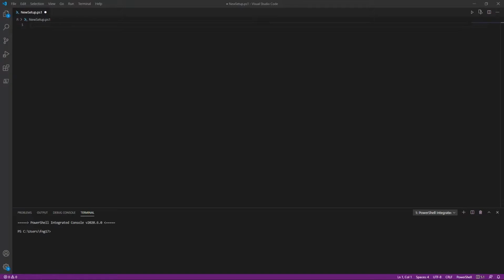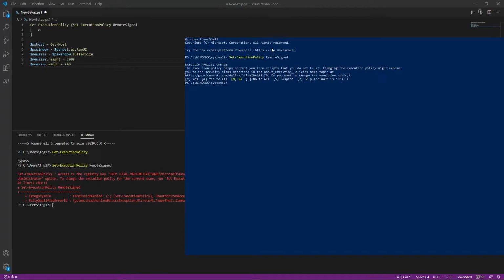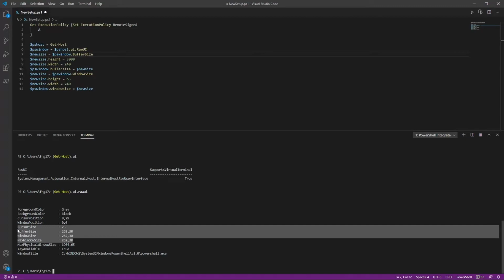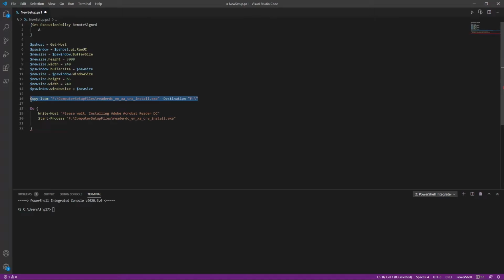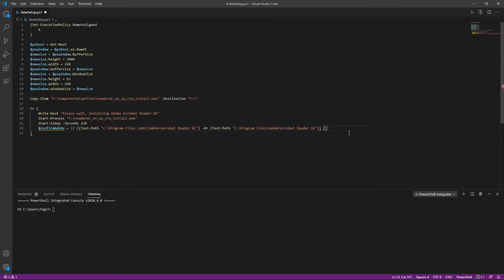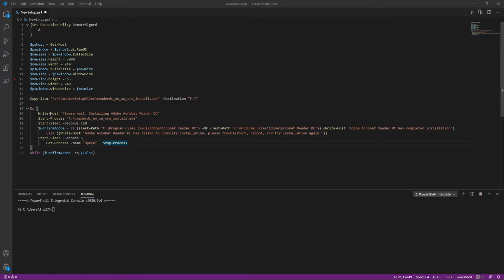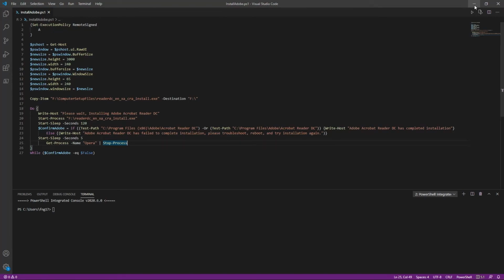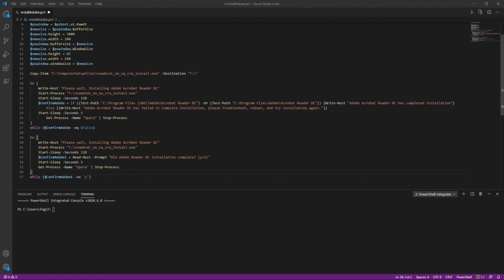PowerShell #3 Do Loops & IF Statements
In this video we will be discussing what DO loops are and how to use them when installing applications. We also look at IF statements and how we can use them to check whether or not an installation has completed.

Artist: OfShane
Song: Back to the Future